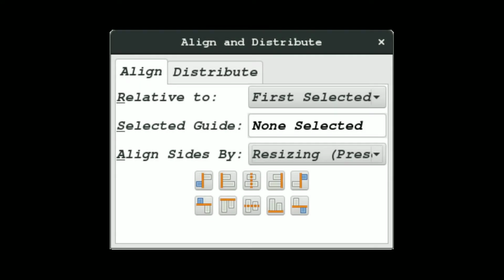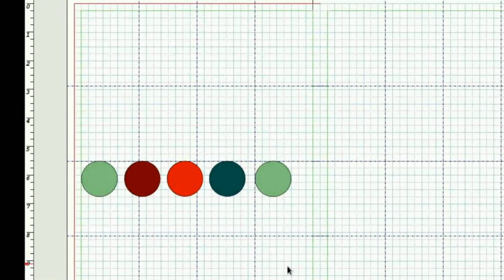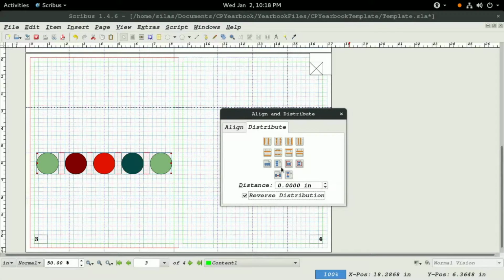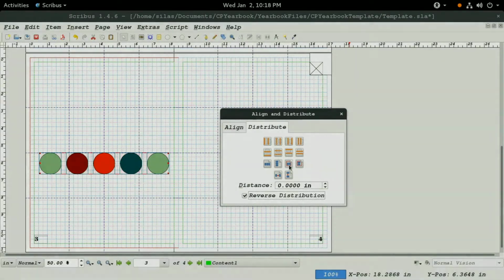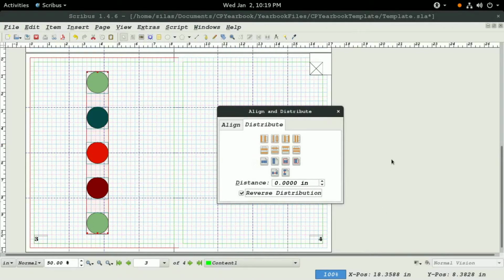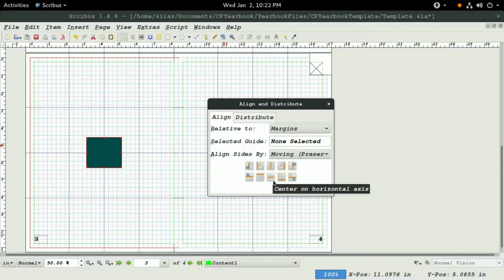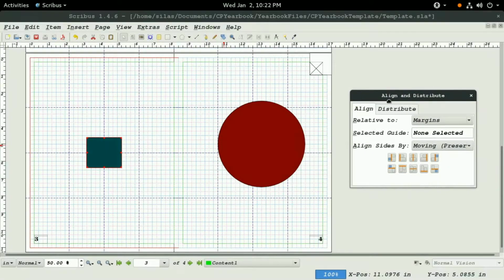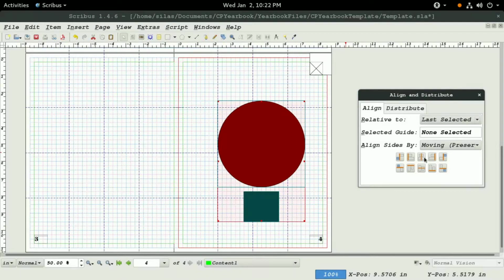Align and Distribute Objects in Scribus (narrated)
What if you need to distribute some objects across a page evenly but the grid doesn’t divide them correctly? How do you center an object in a page? We will keep a 0.25 in. gap between objects most times which is why the grid is there, but when that doesn’t work, we need something besides the grid to help us. That might be the Align/Distribute tool in Scribus.